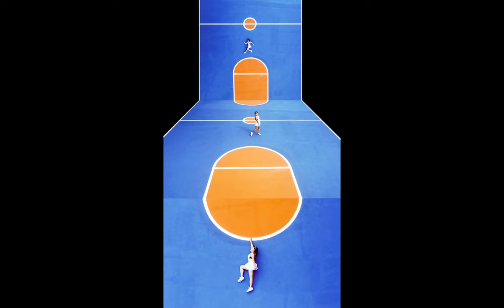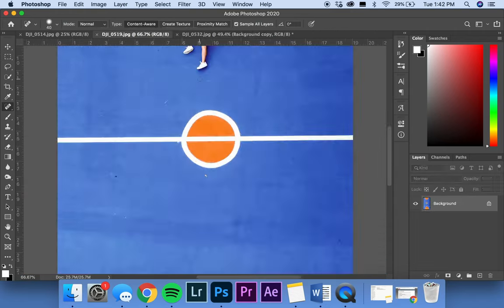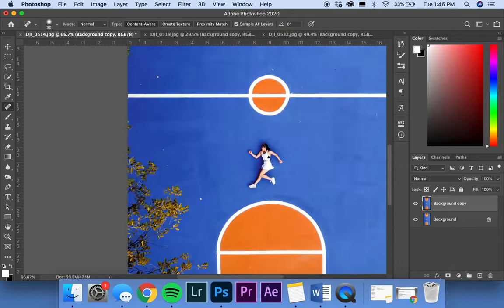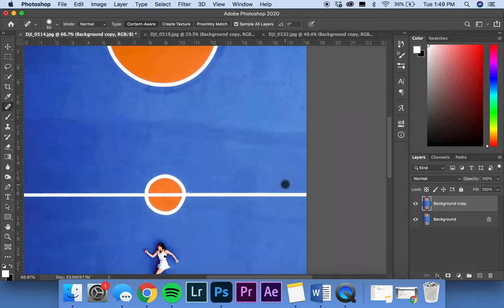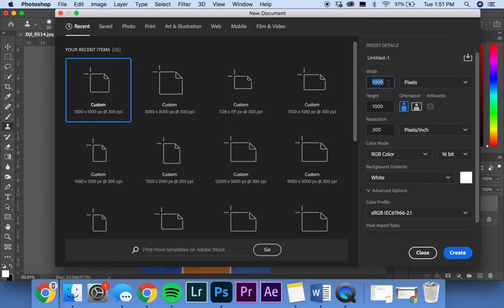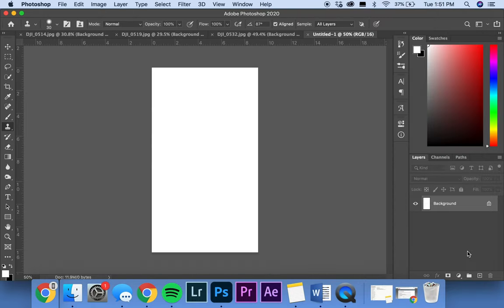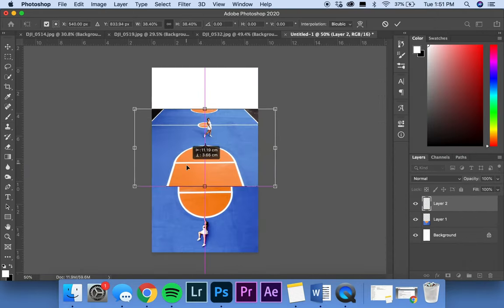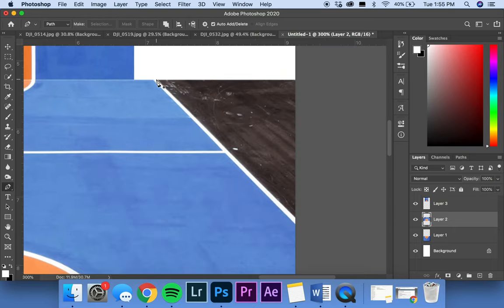3D Basketball Court Illusion (1 Minute)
How I made this 3D basketball court illusion in 1 minute.